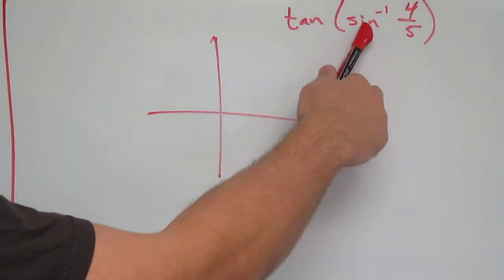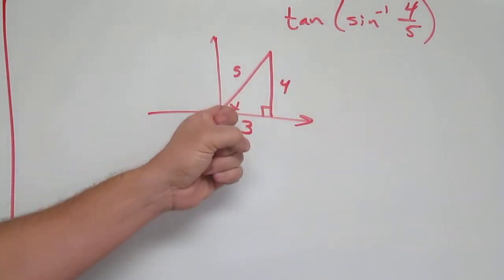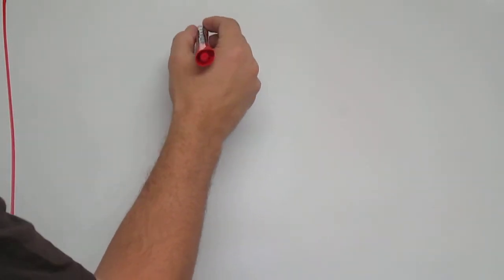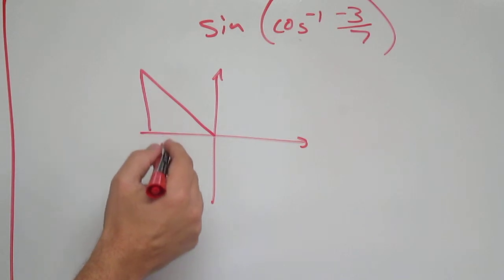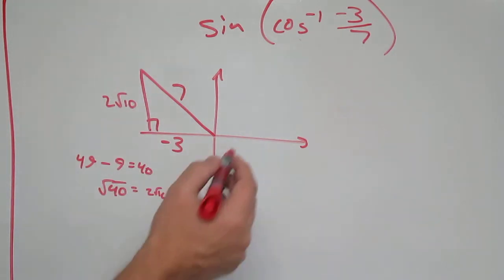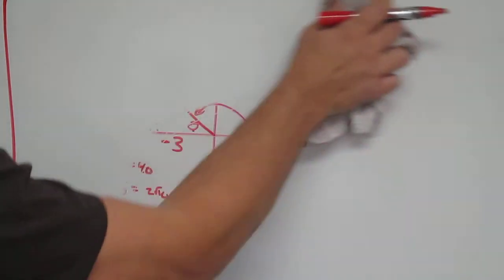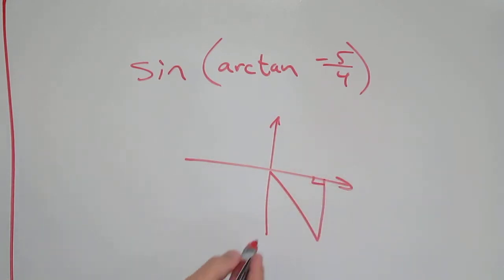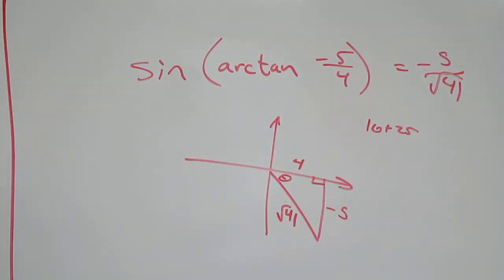Chapter 4 Section 7 Part 2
Work examples from Chapter 4 Section 7